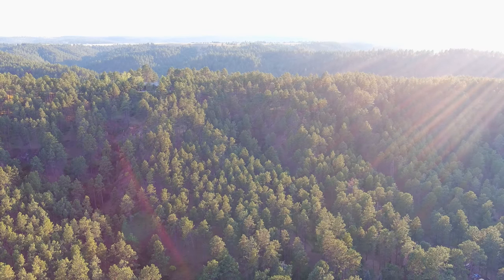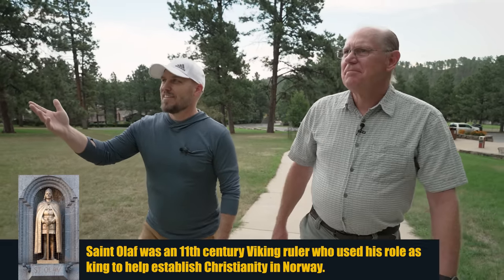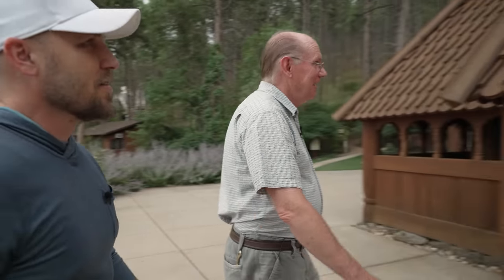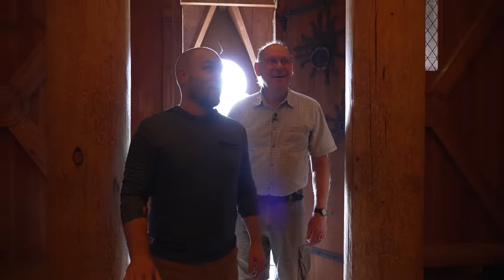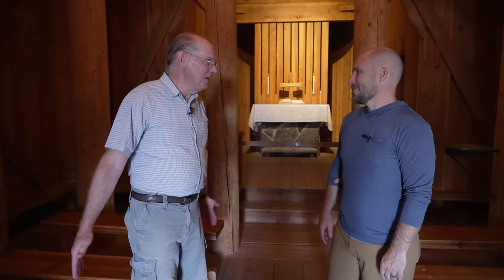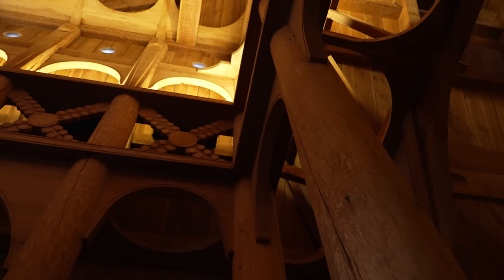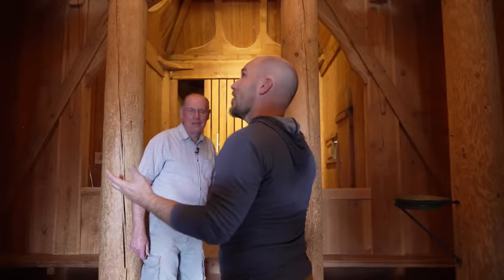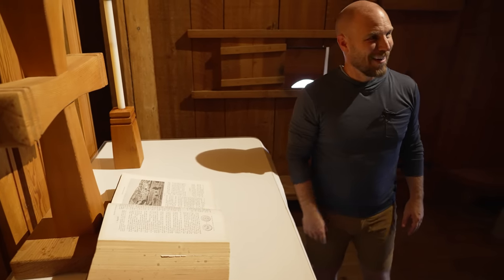Chapel in the Hills in Rapid City, South Dakota (Detailed Tour of a Viking Church)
Detailed history and theology tour of the Chapel in the Hills, which is an exact replica of the Borgund Stave Church in Norway.

The Vikings built remarkable wooden stave churches in Norway, some of which are still standing. That all makes enough sense, but why would there be one in Rapid City, South Dakota?

Thanks to everyone who supports this channel for making a video like this possible! You can support stuff like this on the Internet if you'd like by going